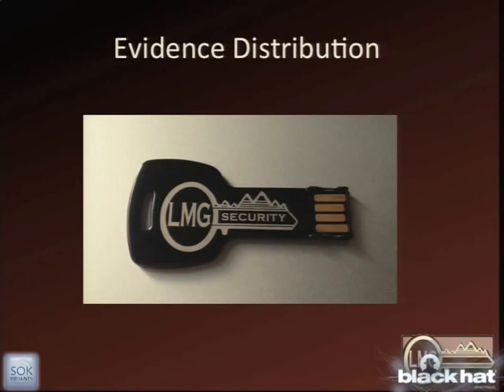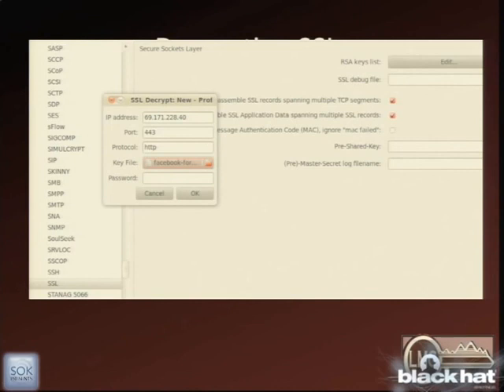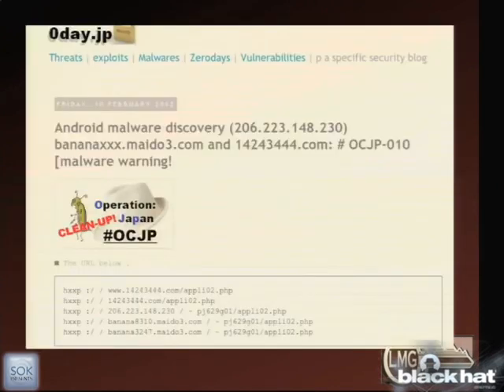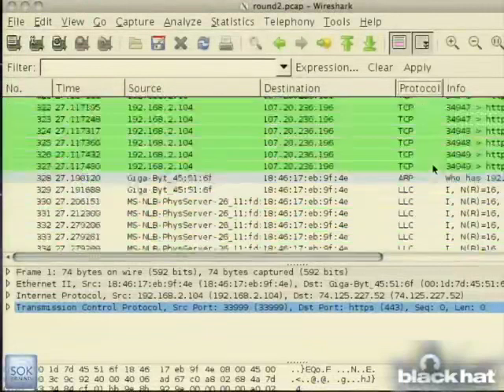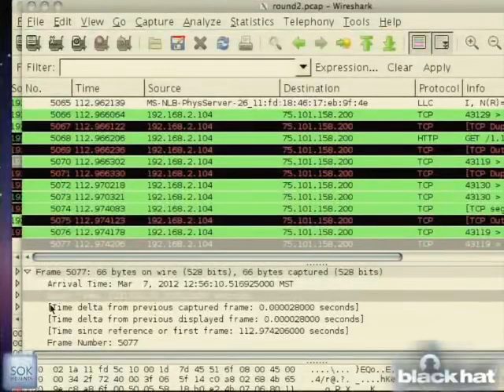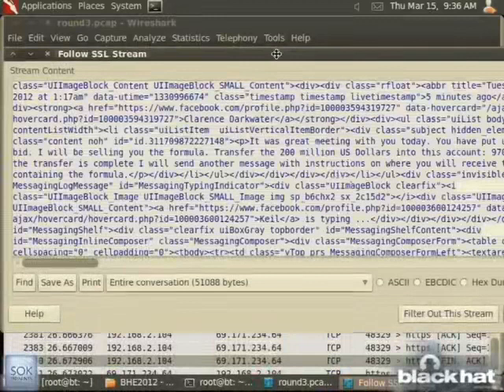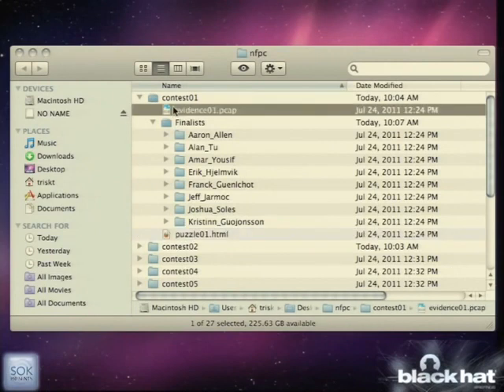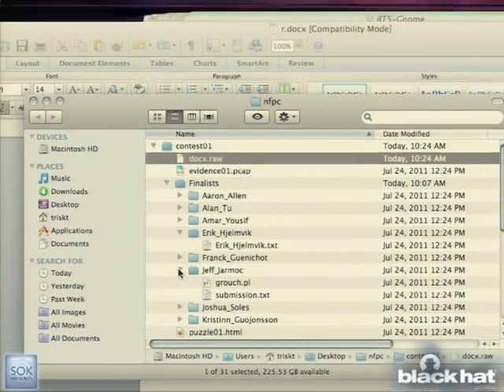Workshop Mobile Network Forensics Black Hat - Europe - 2012